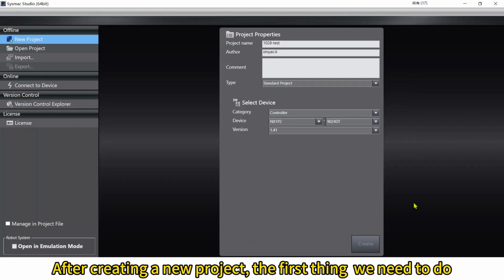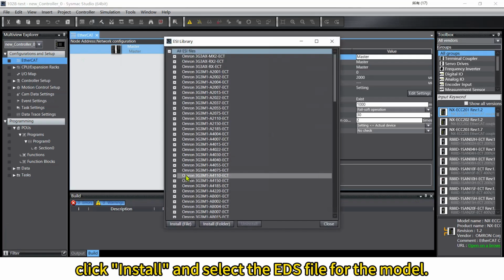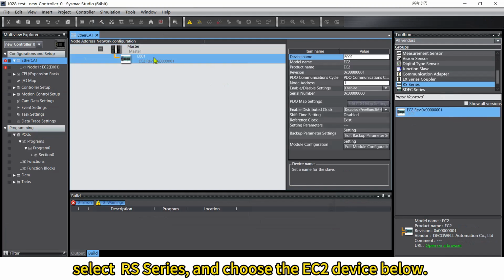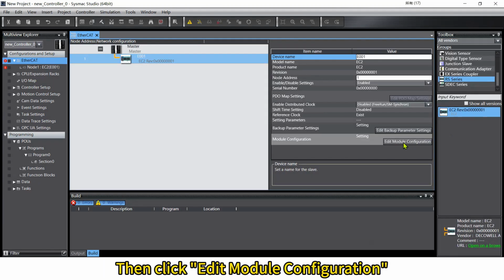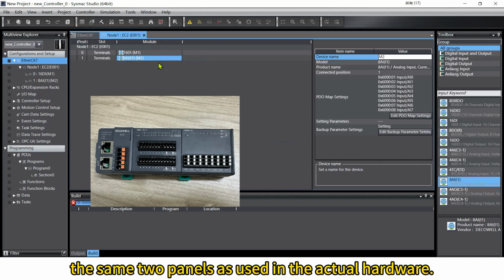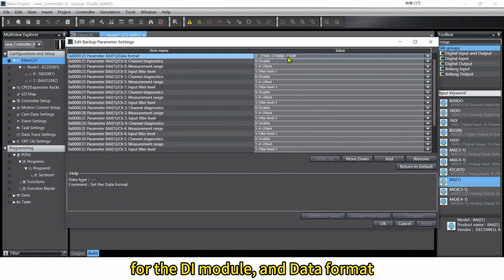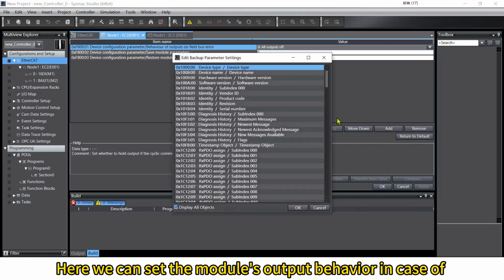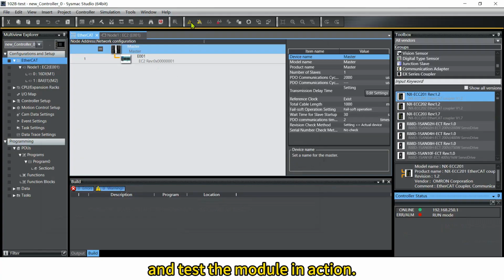RS Series IO Module | EtherCAT (EC) Configuration Tutorial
This tutorial walks you through the complete configuration process of the Decowell RS Series Expansion IO under the EtherCAT (EC)  protocol.